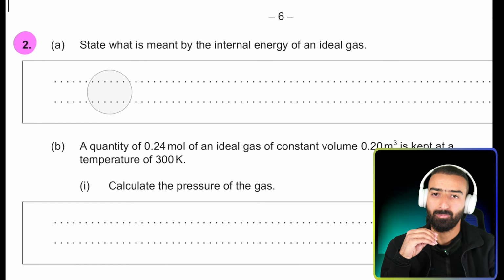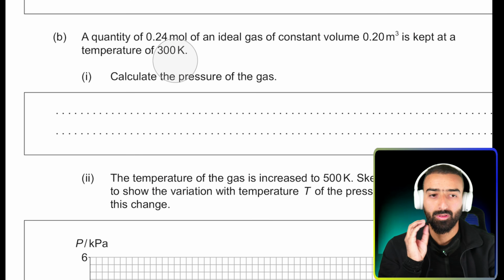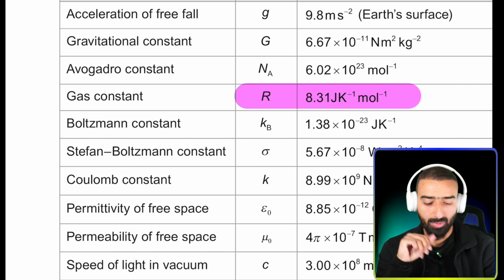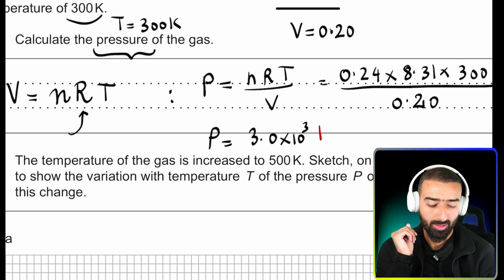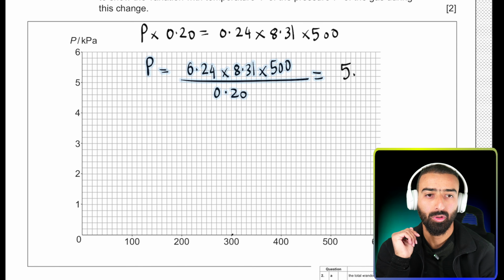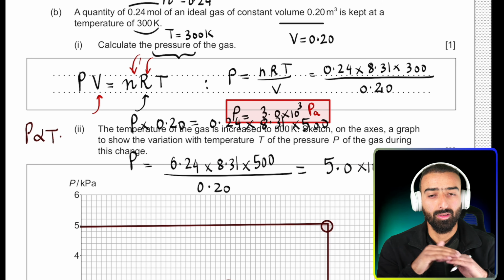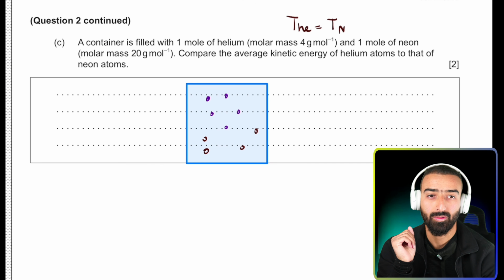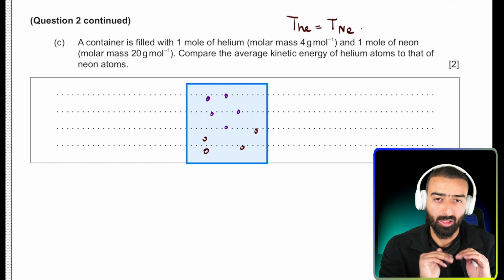IB Physics SL Paper 2 Solution Q2- Step-by-Step Guide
Need personalized help? Book a 1-on-1 tutoring session with me to ace your IB Physics exams!

 IB Physics Past Paper 2 2021 SL Detailed Solution , I will explain the concepts behind the problem that will help you excel in your IB final exams.